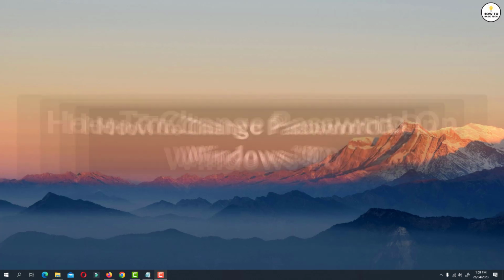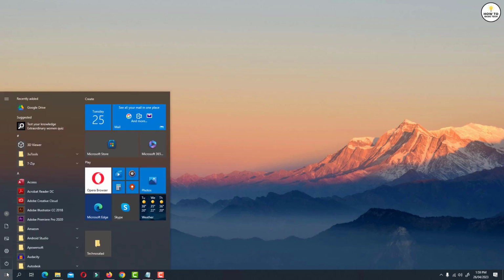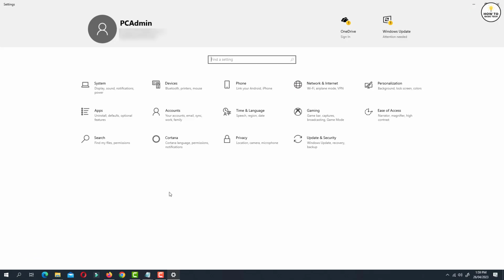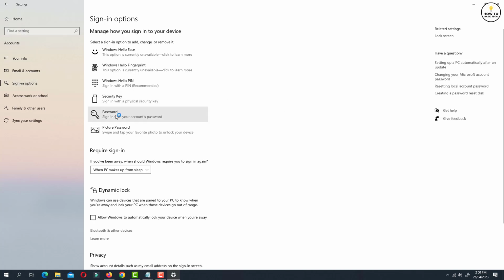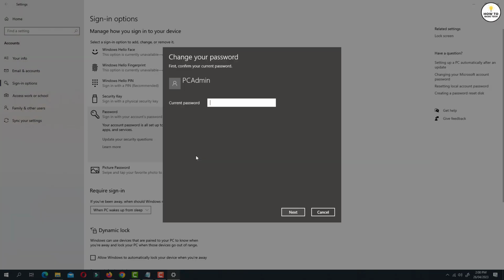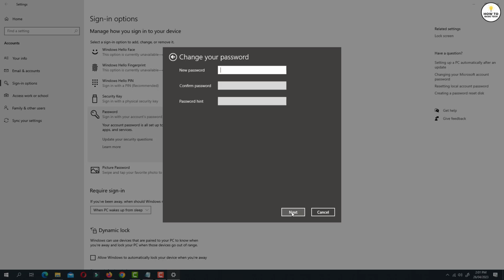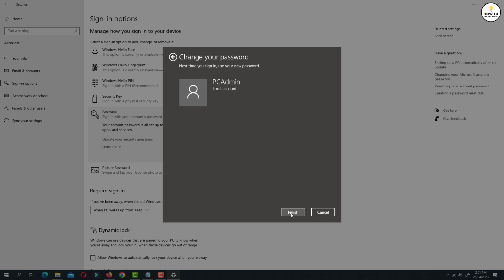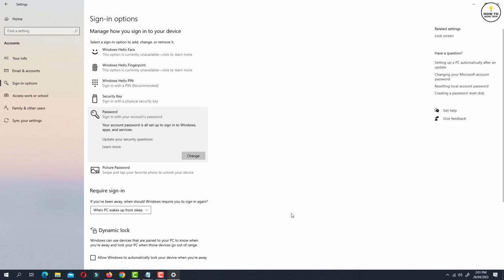How To Change Password On Windows 10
Are you looking to change the password on your Windows 10 computer but not sure how to do it? In this tutorial, we'll show you how to change your password on Windows 10 in just a few simple steps.

►► Recommended Videos -